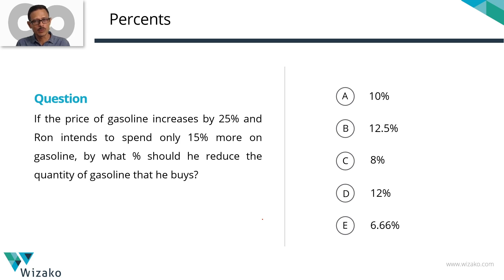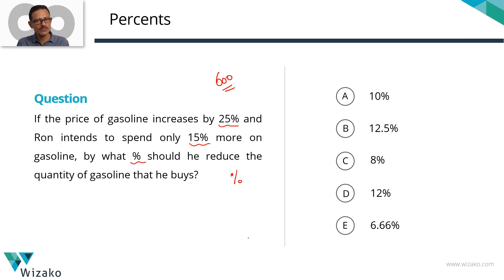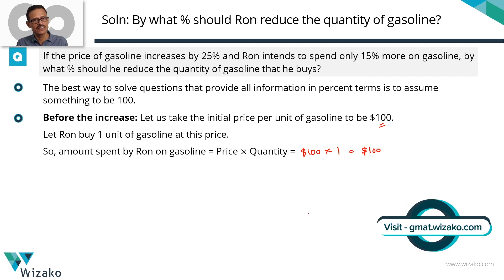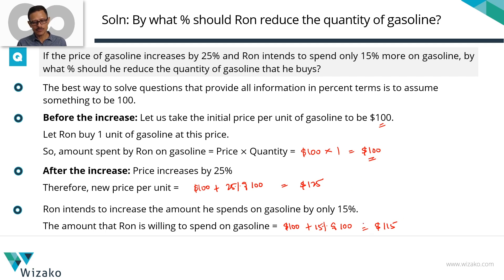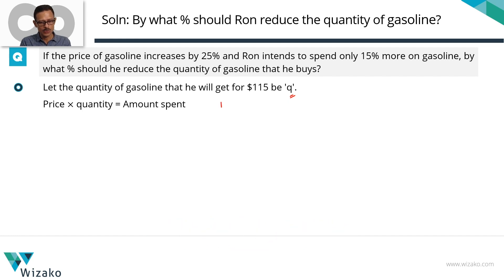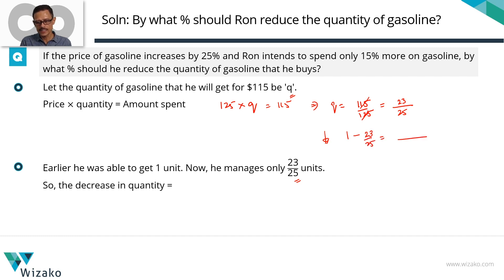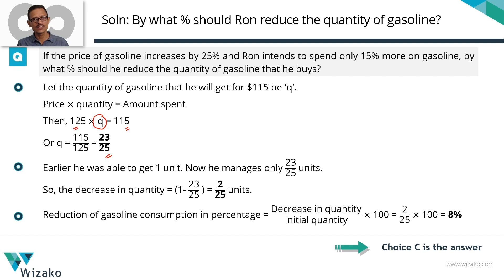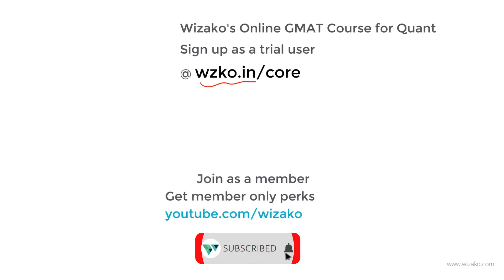GMAT Percents Practice | Percentage Increase | GMAT Maths | GMAT Problem Solving Question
GMAT Percentage | Percentage Price Increase | GMAT Quant Sample Questions | GMAT Problem Solving Question

This GMAT problem solving question is a part of the free GMAT online preparation questionbank by Wizako.

Question
If the price of gasoline increases by 25% and Ron intends to spend only 15% more on gasoline, by what % should he reduce the quantity of gasoline that he buys?
A. 10%
B. 12.5%
C. 8%
D. 12%
E. 6.66%